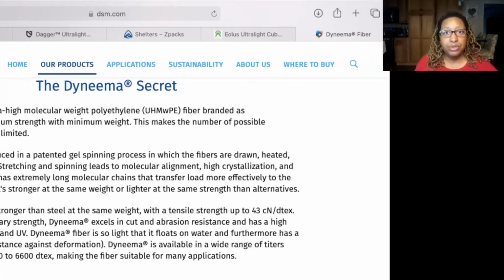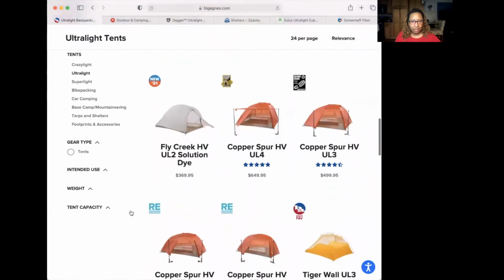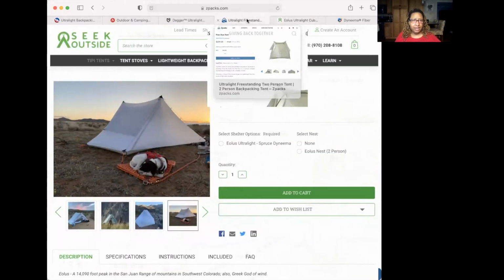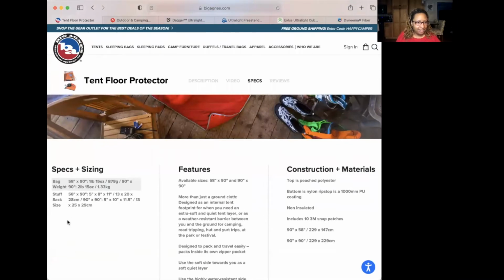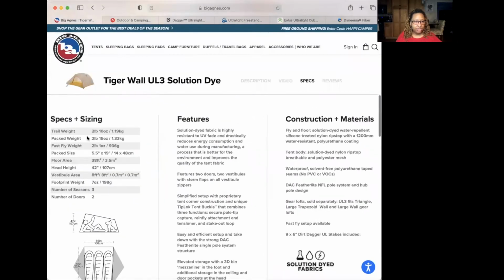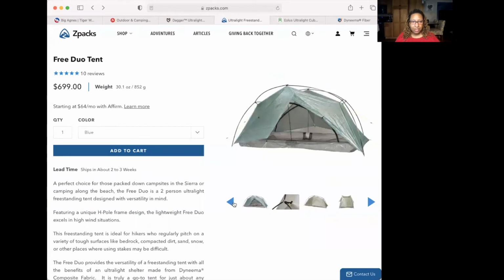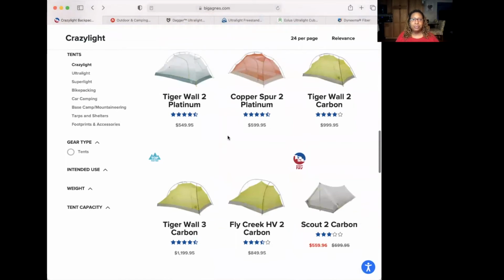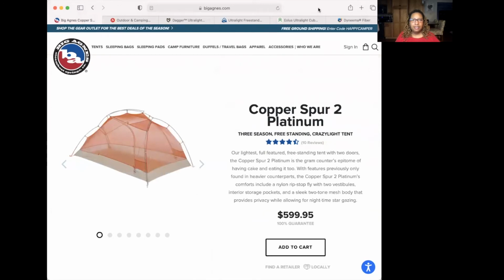Dyneema? Big Agnes, Zpacks, or Tarptent? Backpacking Tent Decisions || Gigi Vlog 01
Hey y'all! Welcome to my vlog, which is a casual video diary of gear research and backpacking planning.

On this day I found myself in *need* of a lighter backpacking tent and since everything else was closed I videoed my thoughts and questions on this first vlog. I also take you to the websites of Big Agnes, zPacks, Seek Outside, Marmot, and Tarptent to look at the tent specs and make choice. It took me about 20 minutes to narrow it down to 2 contenders. Let me know if you have any experience with zPacks Free Duo, Tarptent Double Rainbow Li, or Big Agnes Copper Spur Carbon in the comments. I'll buy both finalists, set them up in my backyard to see which fits my gear and dog best, and keep the winner.

0:00 Musings
0:34 Cons of my current tent
3:00 Dyneema
5:13 Nemo Dagger Ultralight
7:07 Big Agnes Copper Spur UL2 hype
8:01 Big Agnes tent floor protector
10:36 Trail weight vs packed weight?
11:20 zPacks Free Duo (frontrunner!)
14:07 Big Agness Copper Spur Platinum
19:15 Tarptent has Dyneema??
20:10 Two finalists!

If you’d like to support me in my hiking and travel endeavors you can:
1) Be kind to others, remembering that everyone you meet is fighting a battle.